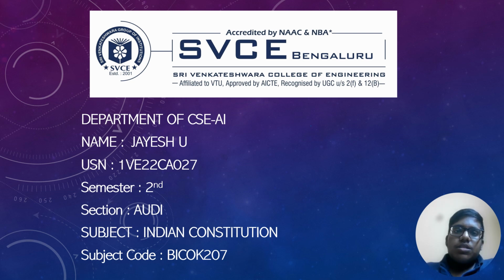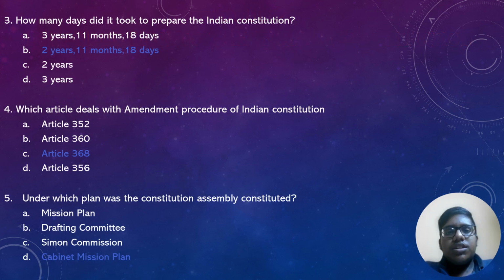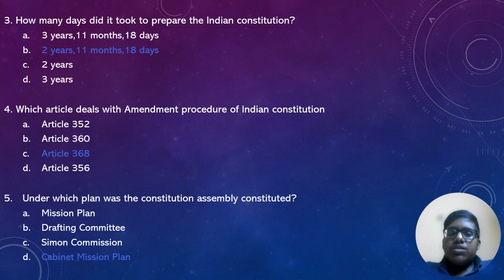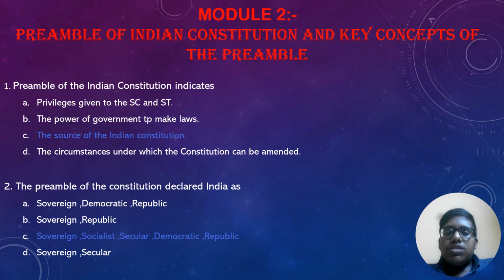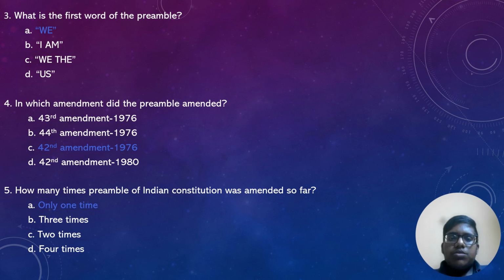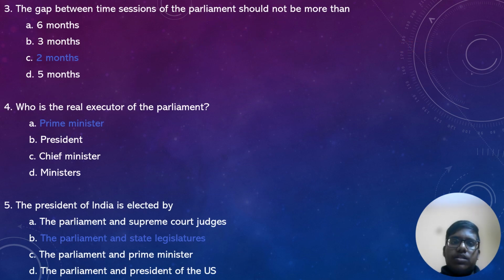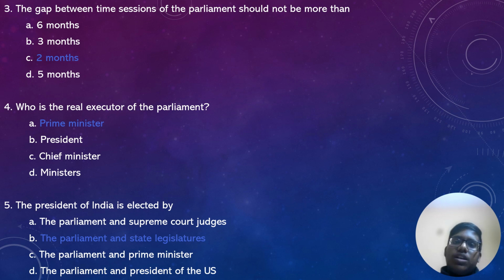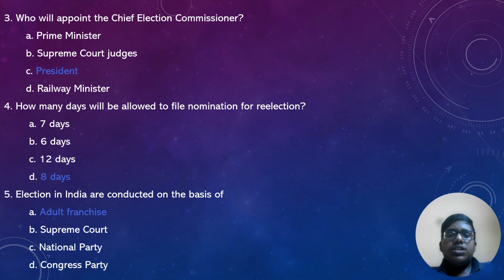INDIAN CONSTITUTION MCQ'S